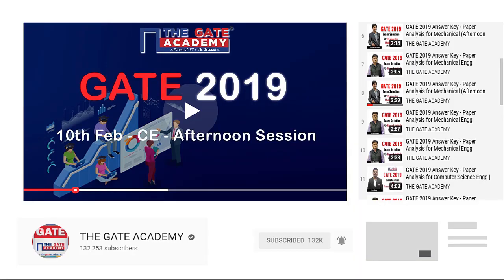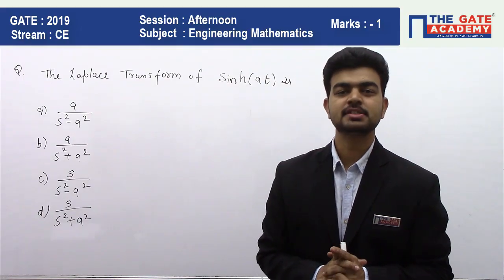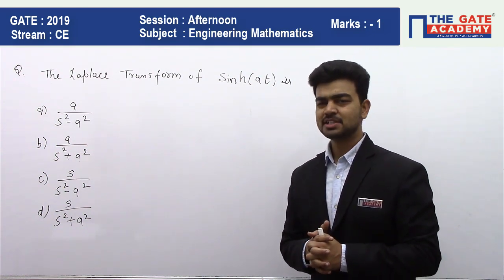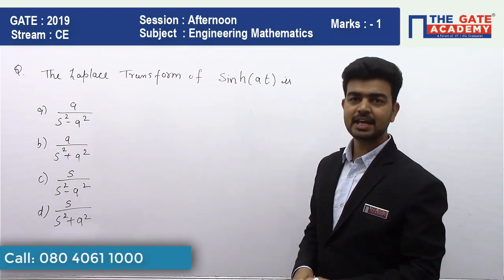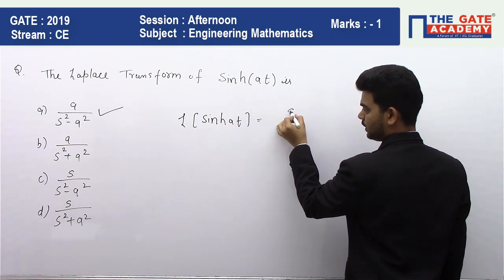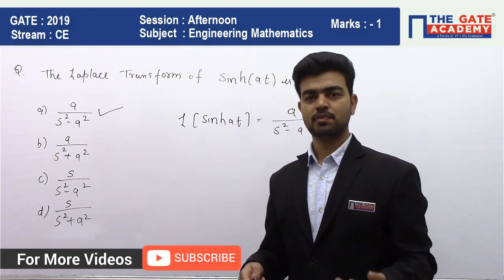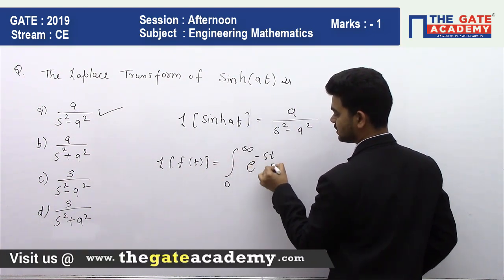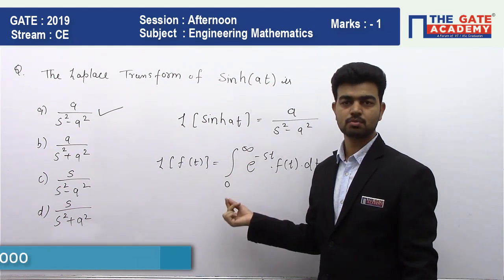GATE 2019 Answer Key - Video Solution for Civil Engg (Afternoon) | Engineering Mathematics - 04